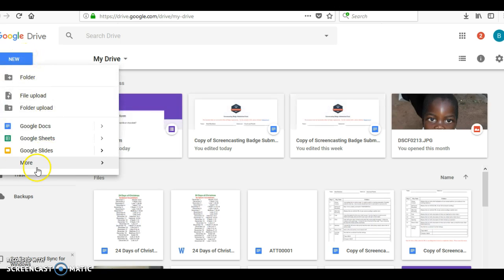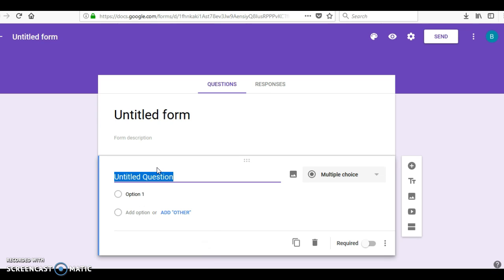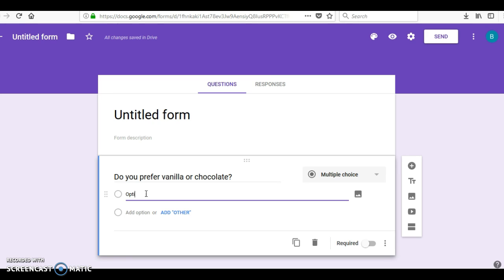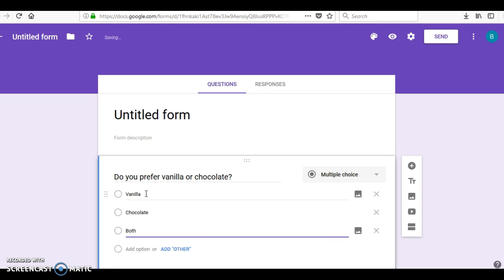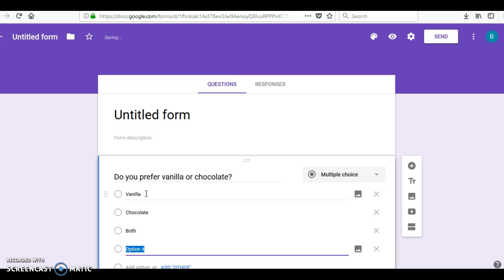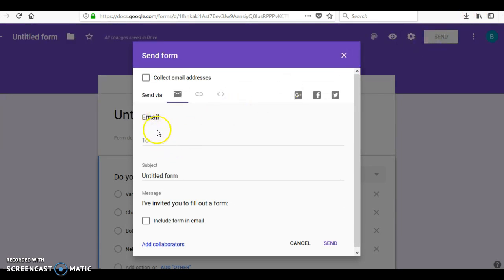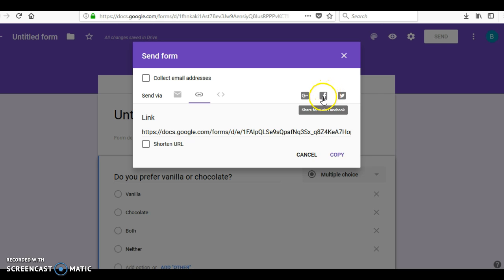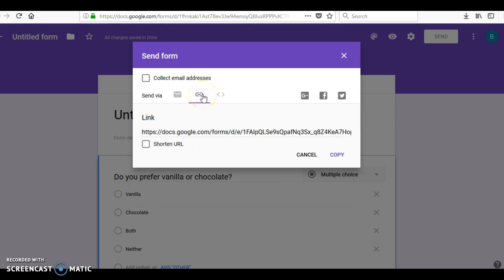How to do a google form